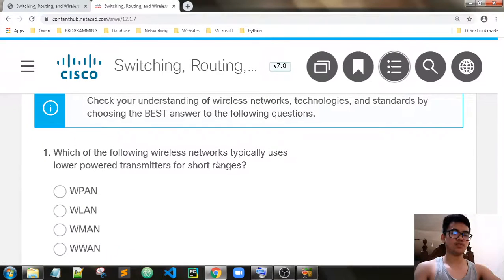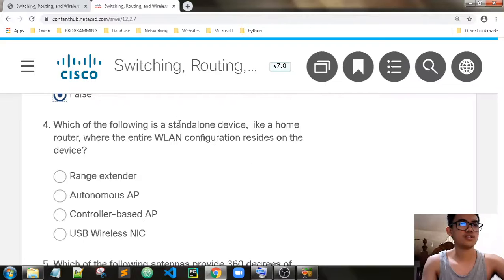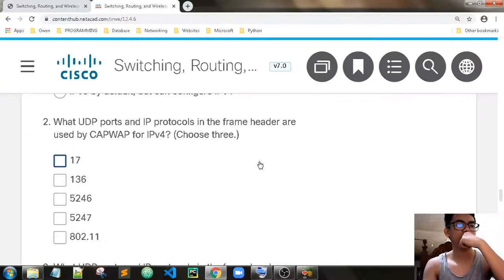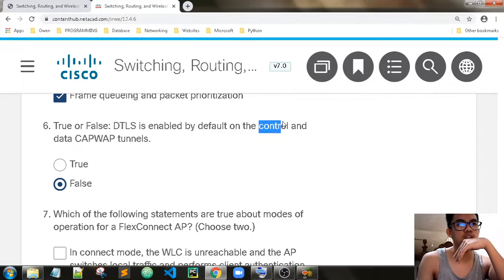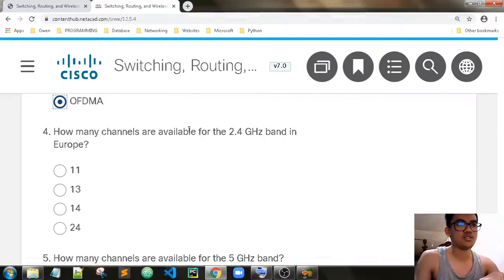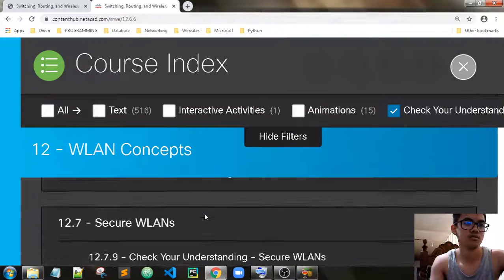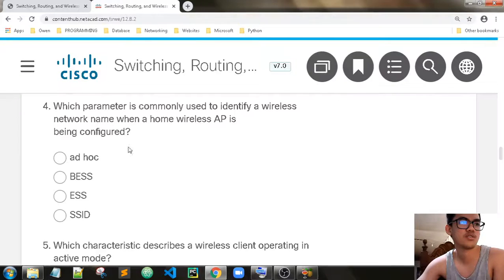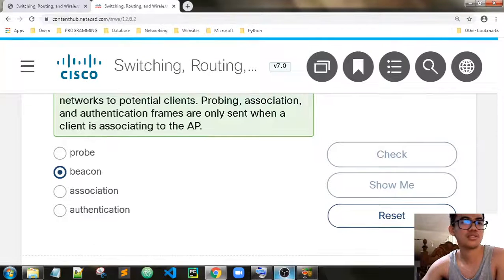SRWE Review | Chapter 12 - WLAN Concepts Quizzes